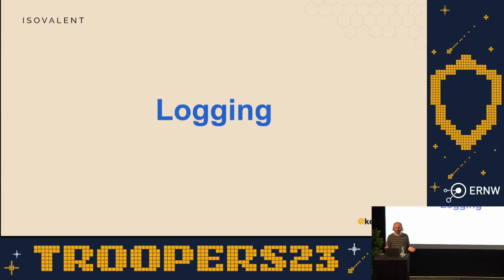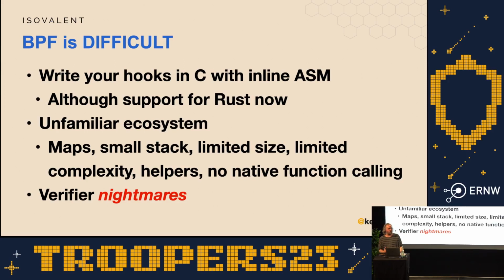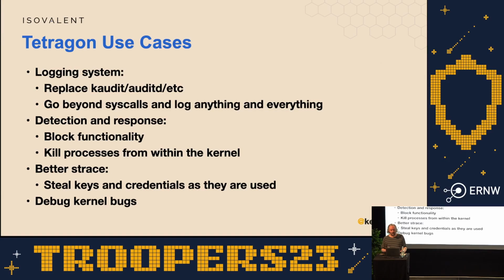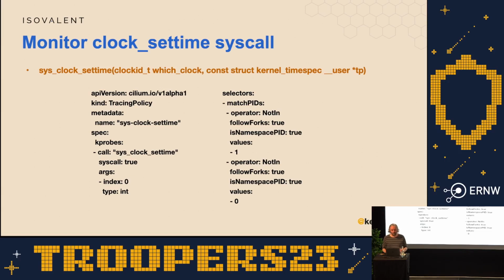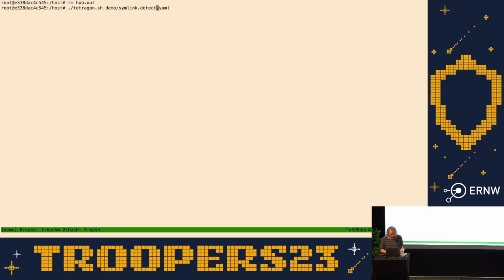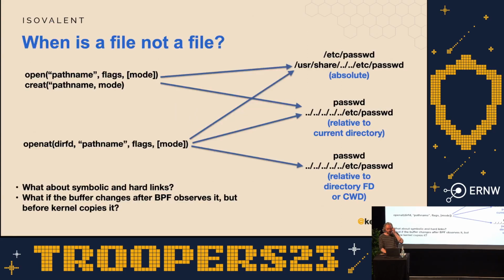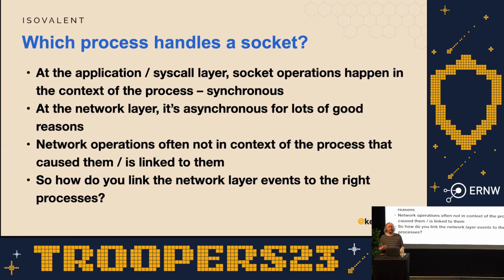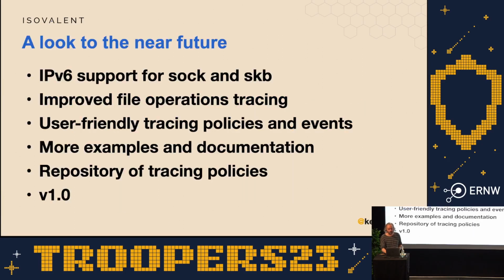TROOPERS23: Detection And Blocking With BPF Via YAML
Talk by Kev Sheldrake - June 29th, 2023 at TROOPERS23 IT security conference in Heidelberg, Germany hosted by @ERNW_ITSec